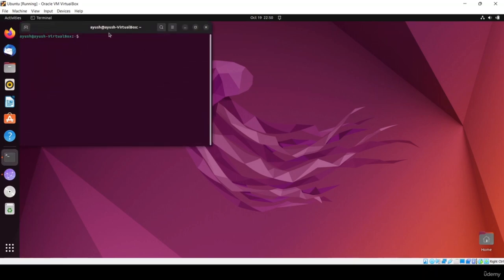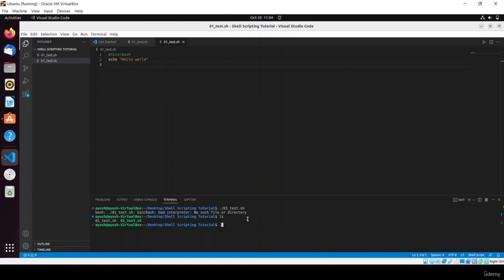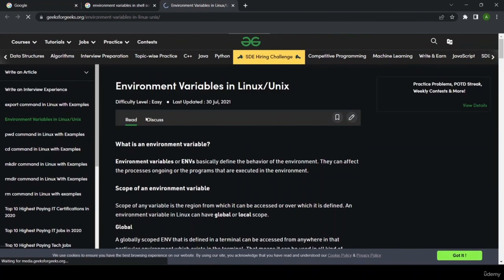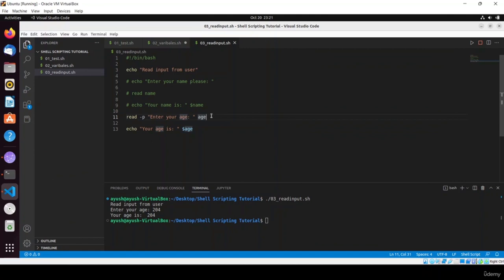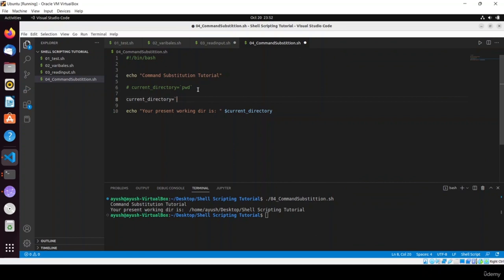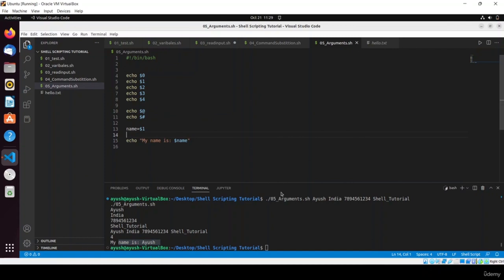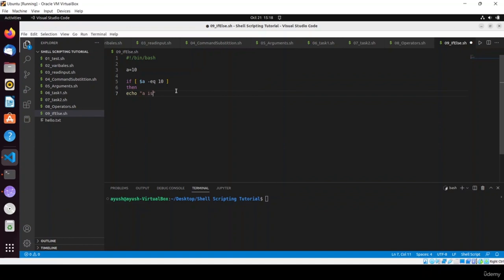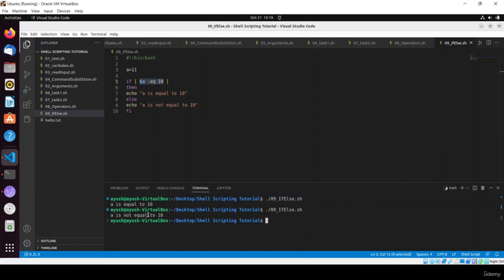Linux Shell Scripting for Beginners: Everything You Need to Know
Learn Linux shell scripting from scratch and automate your tasks like a pro! Build a Strong Foundation in Shell Scripting for Linux with Practical Skills and Hands-On Experience

In this course, you'll start from the ground up, learning the fundamental concepts of shell scripting and gradually building your skills to become proficient. No prior programming experience is required; we'll guide you through every concept and exercise.

Here's a glimpse of what you'll learn:

    Shell Scripting Basics: We'll begin with the very basics, introducing you to the Linux shell and explaining how to use it for scripting purposes.

    Practical Hands-On Exercises: Learning by doing is the heart of this course. You'll tackle real-world scripting tasks, gaining the practical experience needed to automate everyday tasks efficiently.

    Control Structures: Discover how to use if-else statements, case statements, and various loop types (for, while, until) to make your scripts more powerful and versatile.

    Automation for System Administration: Dive into the world of system administration automation. You'll learn how to automate tasks like directory and file management, user creation, and file integrity checks.

    Integration with External Tools: Explore how to integrate your scripts with popular tools like Visual Studio Code and GitHub. You'll also delve into automating network scanning with Nmap.

By the end of this course, you'll have the knowledge and practical skills to create your own shell scripts, automate routine tasks, and boost your productivity in Linux environments. Whether you're aiming to enhance your IT career, become a more efficient system administrator, or simply gain a valuable skill, this course will set you on the right path.

    Understanding Shell Scripting Fundamentals
    Mastery of Control Structures and Looping
    Automation and Scripting for System Administration
    Integration with External Tools and Systems